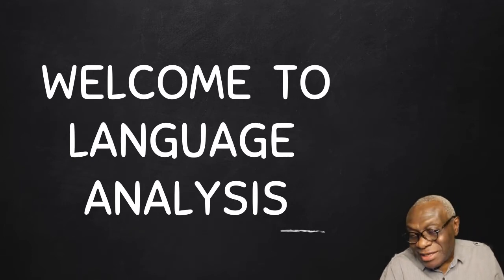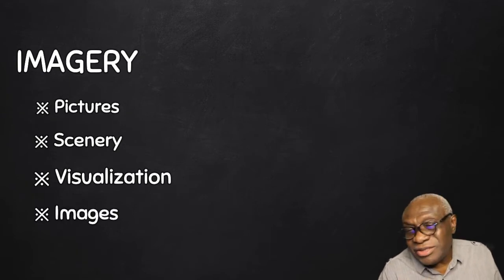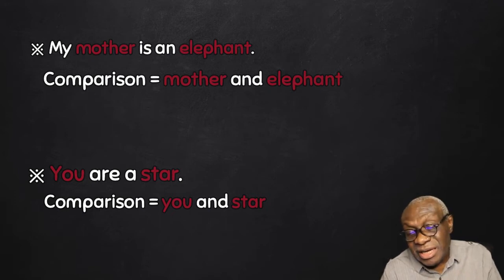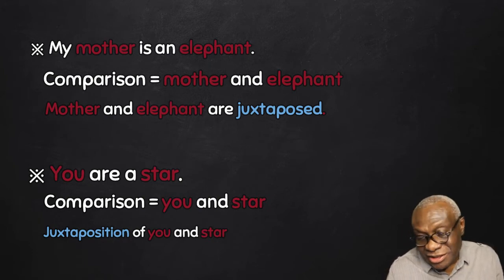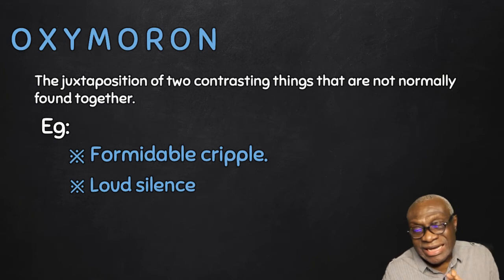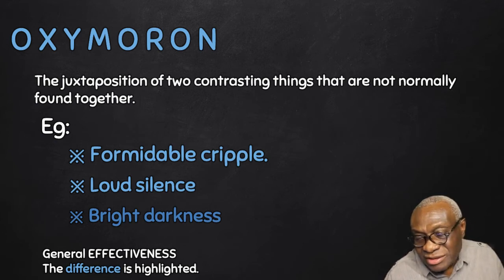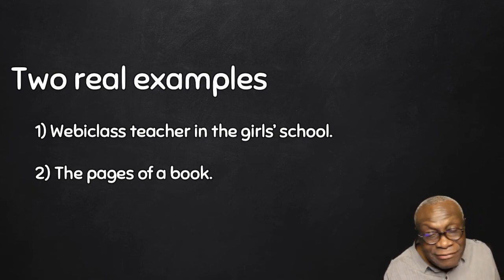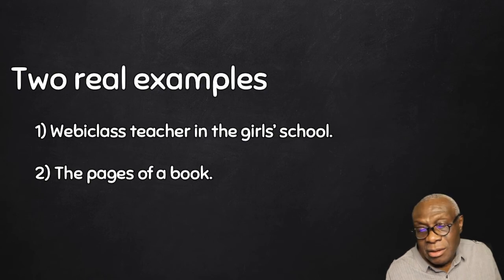LESSON 3 | WEBICLASS - METAPHOR and OXYMORON